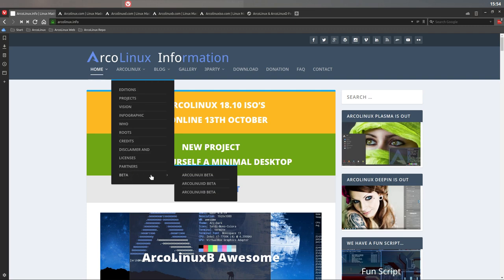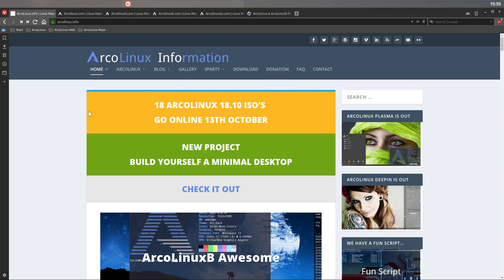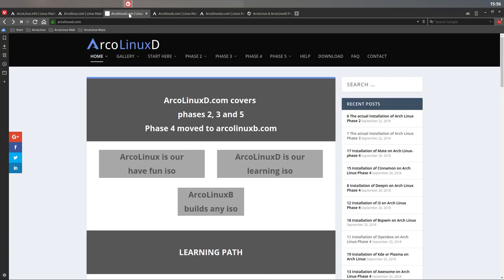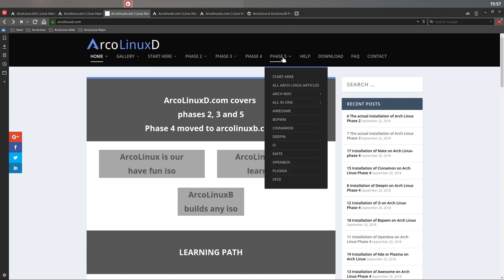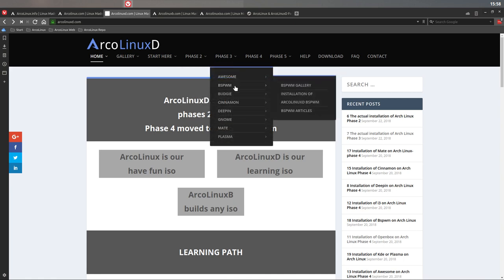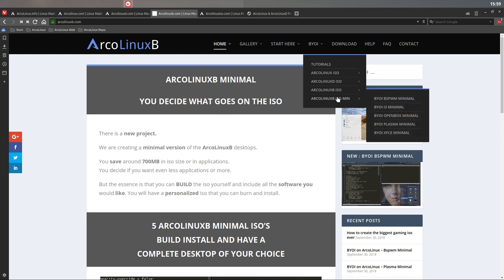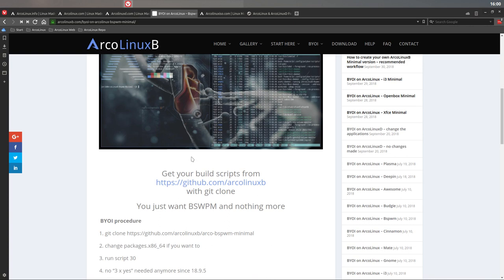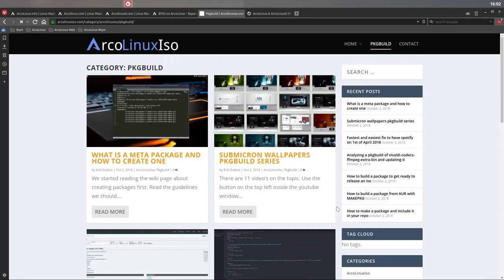ArcoLinux : 584 development of ArcoLinux 18.10 - 2 new websites